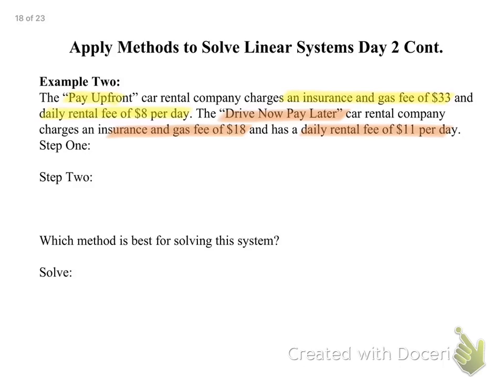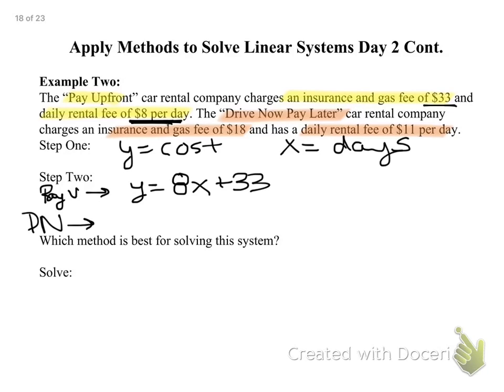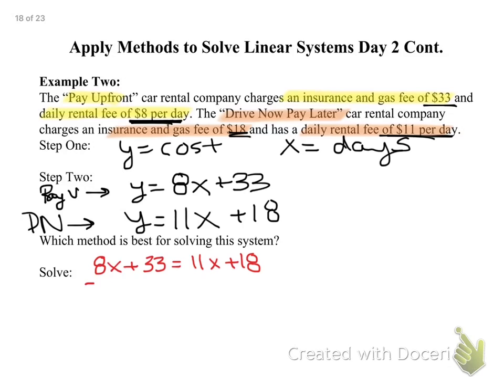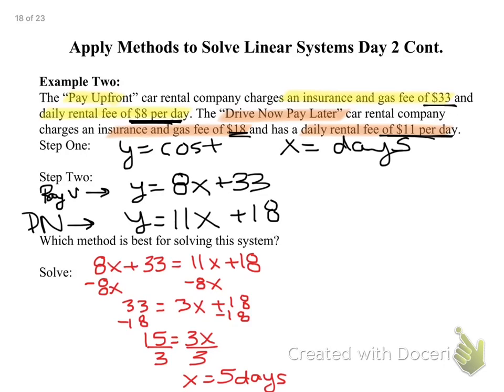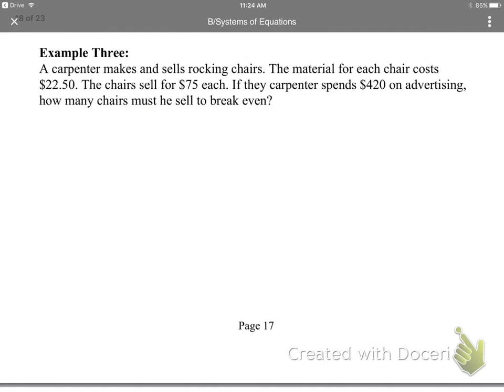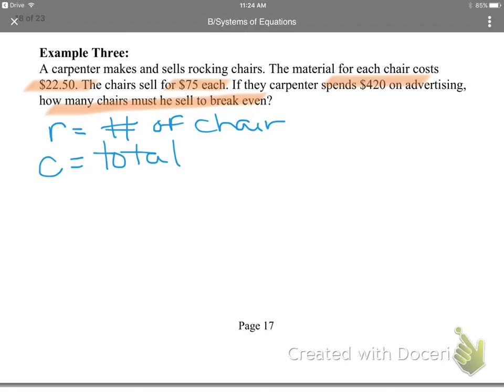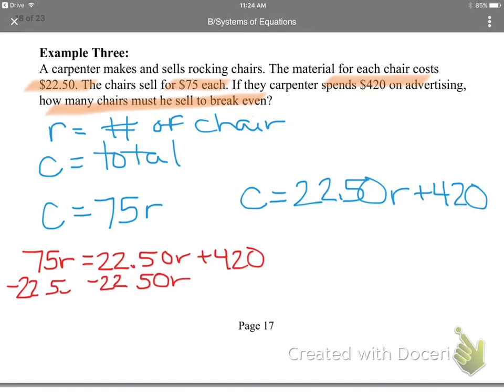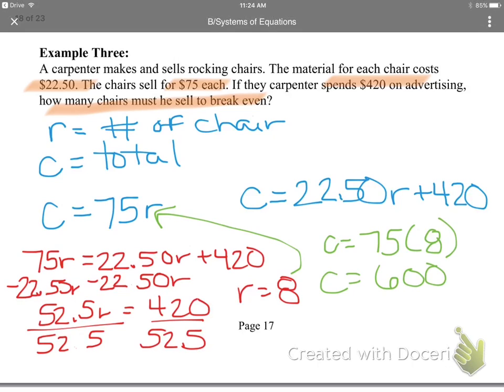U8L5D2 Linear Systems Page 17